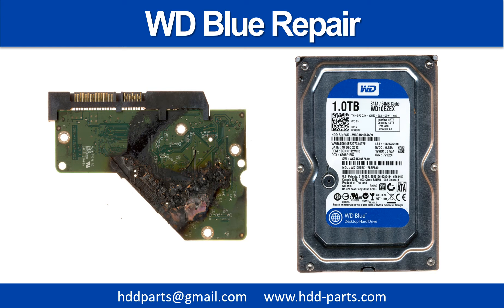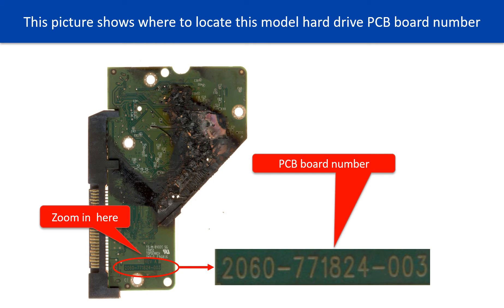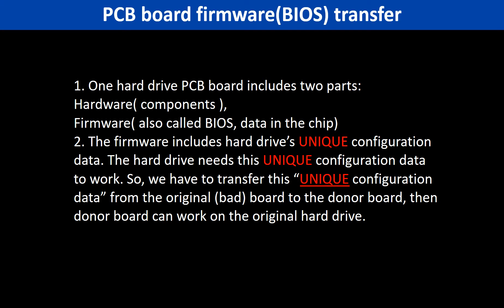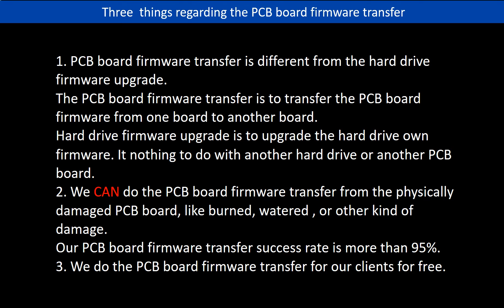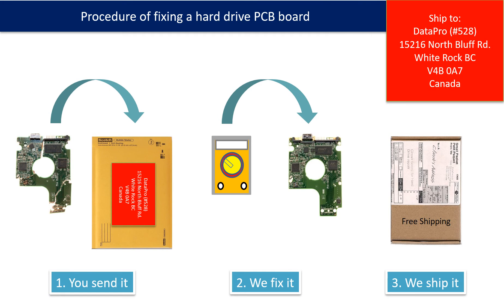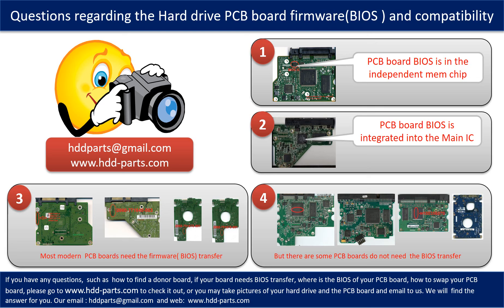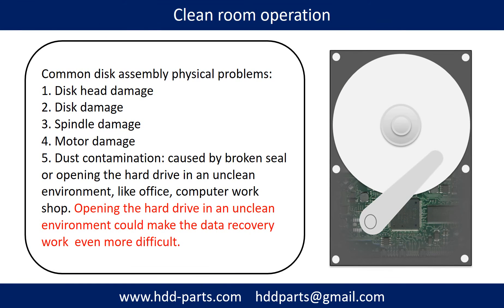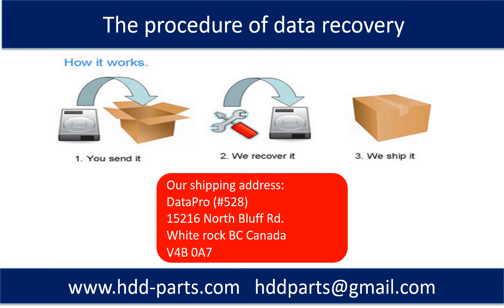WD HDD WD10EFRX WD10EURX WD10EZEX WD15EZRX WD20EFRX WD20EZRX 771824 repair data recovery